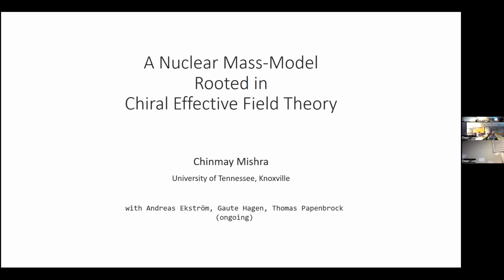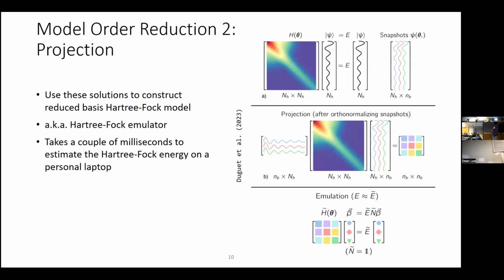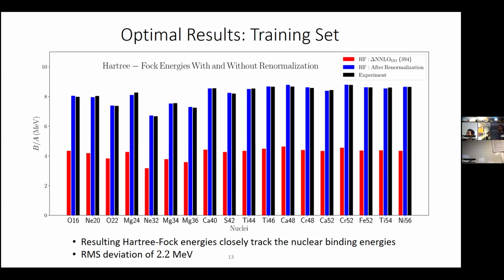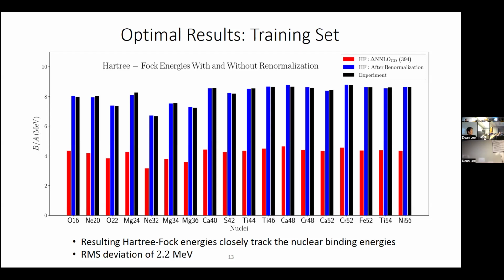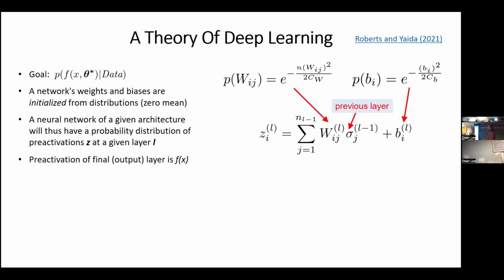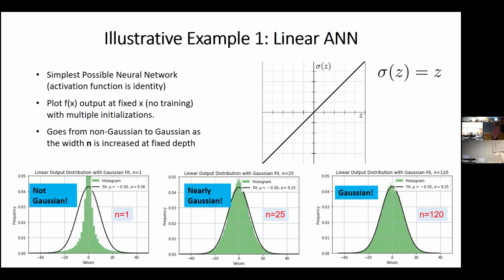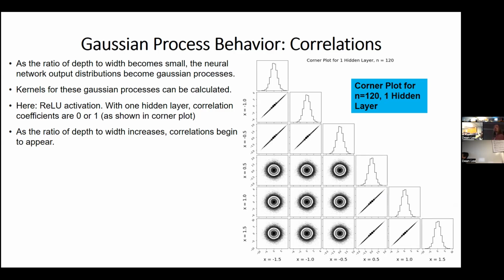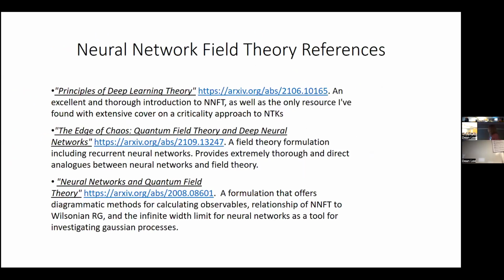STREAMLINE Collaboration Machine Learning Symposium, Part 2 - May 9, 2024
Chinmay Mishra (UTK)
A Nuclear Mass-Model Rooted in Chiral Effective Field Theory

Simon Sundberg (OSU)
Criticality Analysis of Artificial Neural Networks in Nuclear Physics